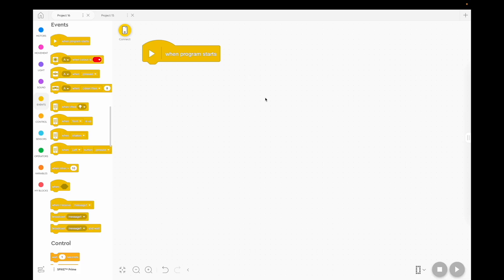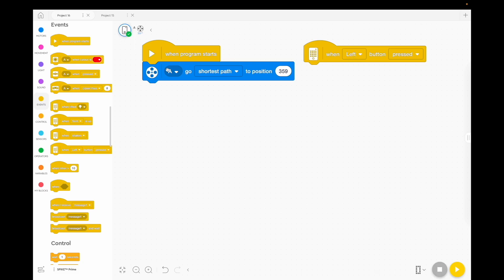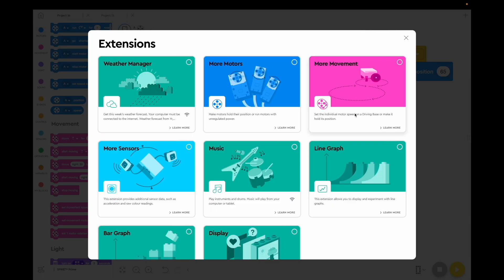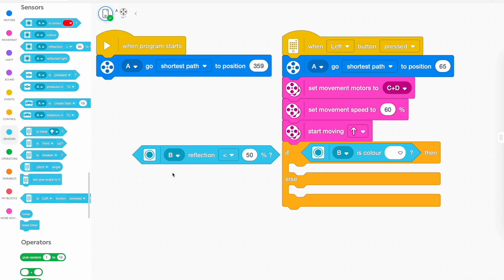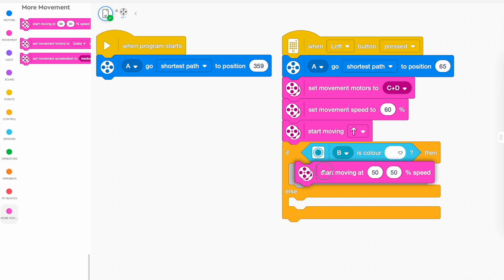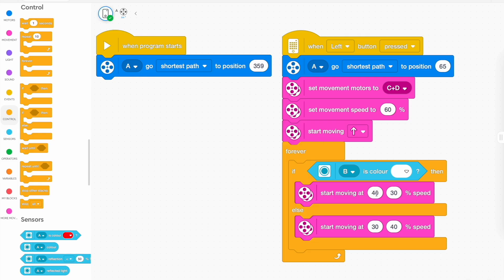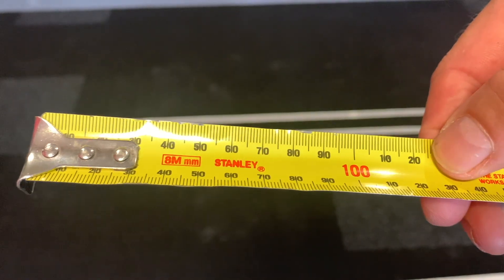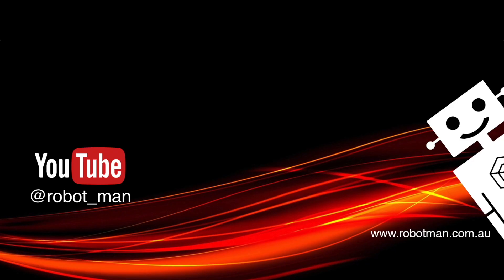Jousting Robots with Lego Spike Prime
Looking for a fun and engaging robotics project? Let Robot Man be your guide! In this video, you'll learn how to build an awesome jousting robot using LEGO SPIKE Prime.

This project combines creative building with exciting robotics competition. Each chariot robot is "driven" by a LEGO minifigure "knight," and the goal is to manoeuvre your opponent and topple their knight with your jousting stick.

Get ready to build, code, and battle your way to victory!

Ready to get started? I've got you covered with rules, tips, construction ideas, a coding example and teacher set-up guide.

CHAPTERS:
00:00 Table of Contents
00:15 Robot Man Introducing Challenge
00:53 Rules and Tips
02:18 Construction Ideas
05:37 Coding your Jousting Robot
14:38 Teacher Setup instructions

EXTENSION IDEAS:
Use Lego Kingdom Knights (Large Lego Knights) to battle each other! (Like in this video's end-screen recommendation)

SCORING
A knock out comp or multiple battles Google Sheet would work best for keeping score with this one.

KNOCKOUT SPREADSHEET
Similar to a tennis draw, where if you lose, you are out! Sometimes I let players battle best of three battles to see who gets knocked out.

MULTIPLE BATTLES WITH LADDER
Players play each other once or several times. Points allocated for winning, losing and draws. Ladder produced including percentage.

For other challenges you might like to try these:

QUICKEST TIME
Time individuals to find the fastest time. (Always start timer when robot starts moving)

MOST AMOUNT WINS
Usually for knocking over targets or something where the more, the better!

(These  are Google Sheets. Go to “FILE” and select “Make a copy”)

TEACHER OBSERVATION ASSESSMENT WORKSHEET
I made this spreadsheet for you to make a copy. You can enter a score for each student on a scale of 1-5. Customisable and handy!
(there is a link to the actual Google Sheet on that video’s description)

STUDENT SELF-ASSESSMENT
Here are two worksheets (one for older, one for younger) that teachers choose from, for students to fill out after the challenge. Print hard copy, or get students to fill in Word ‘soft” version:

Jousting Stick PDF link
Download this file to share with your students so they can all build identical jousting sticks.